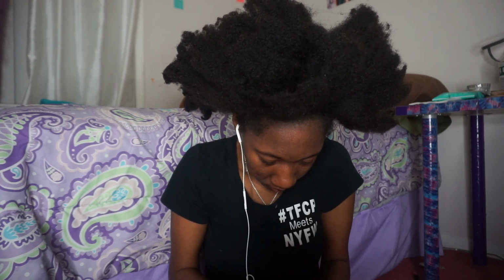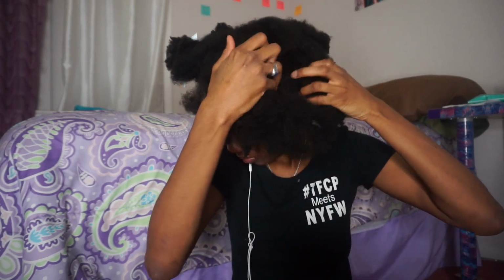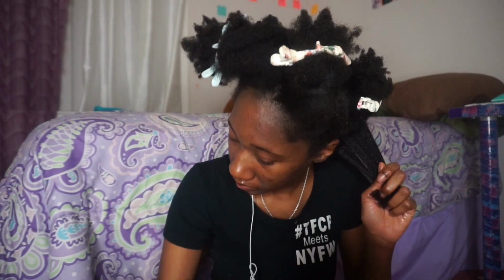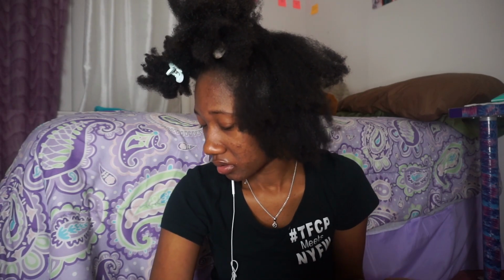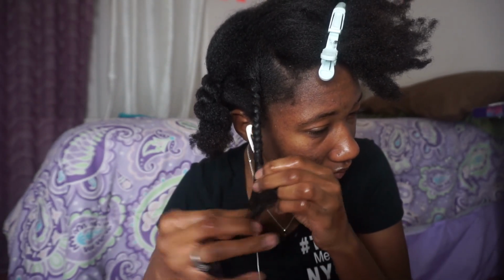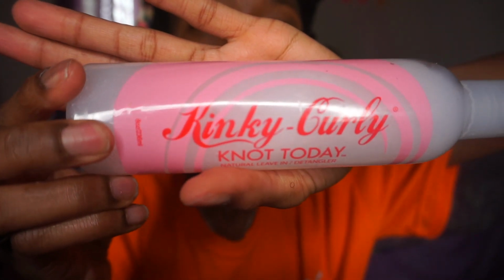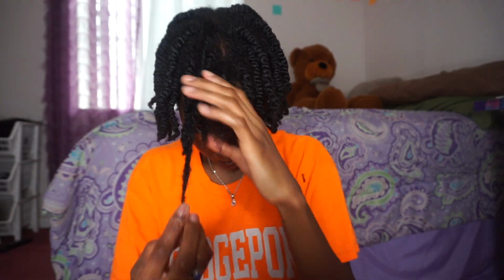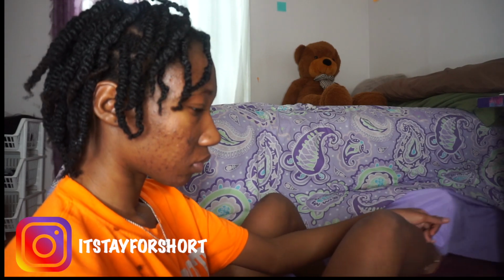HOW I DETANGLE MY TYPE 4 NATURAL HAIR 💦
Hey CurlyGangThang,

This routine covers everything I do before washing and conditioning my hair. It is VERY important to detangle curly hair before doing any type of washing being that NOT doing this can lead to something way worse than a matted mess... a DISASTER! 😱😱* this video is transitioner/beginner friendly*
Turn on your post notifications and be sure to comment what products you use to detangle your hair is! 🧡

Products Used:
Kinky Curly- Knot Today Leave in \ Detangler

Spectrum Essentials, Organic Unrefined Coconut Oil
Whole Foods Market